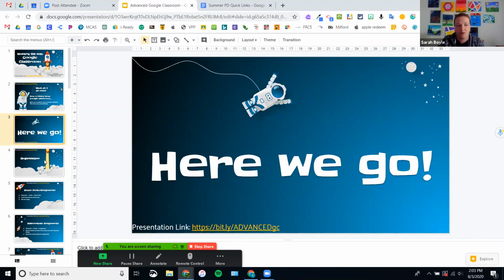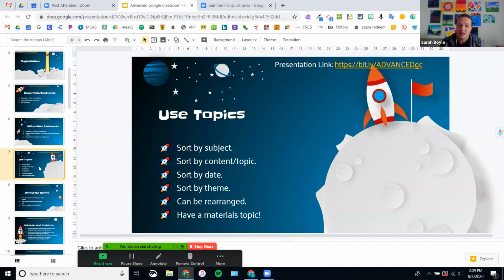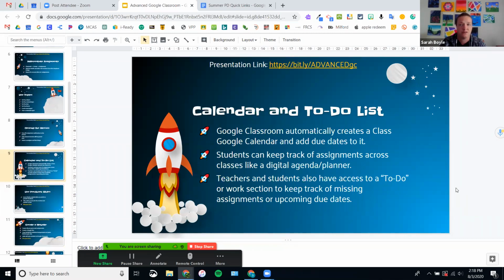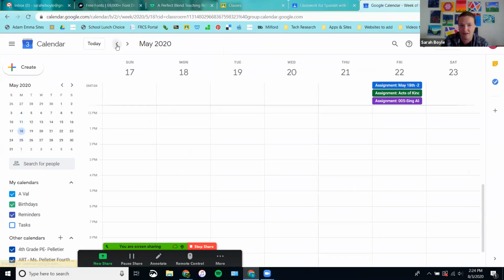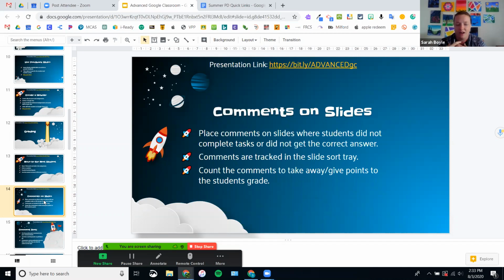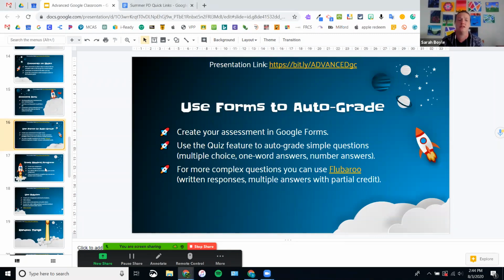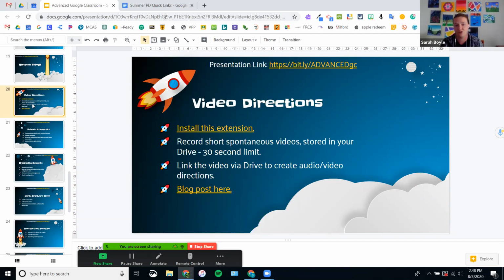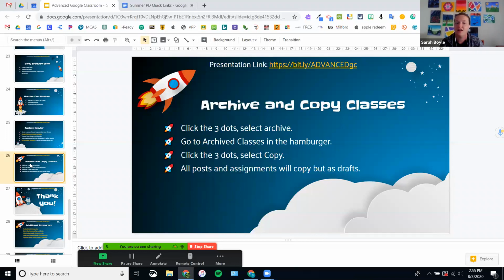August 3 - Google Classroom Level 2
Delve deeper into the Google-verse and Google Classroom with the fast-paced session to show users who are familiar with Google Classroom how to get the most out of the platform.  We will cover automated scoring/grading, contacting students/families, and much more.